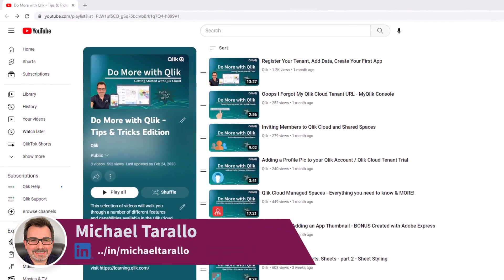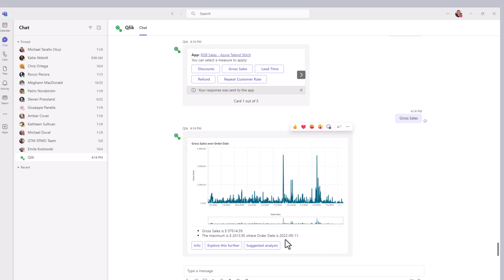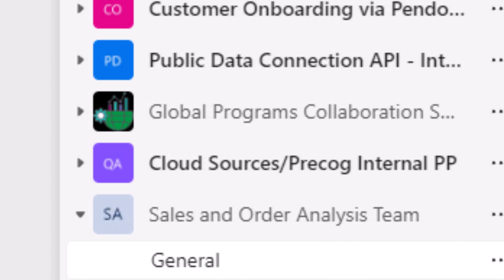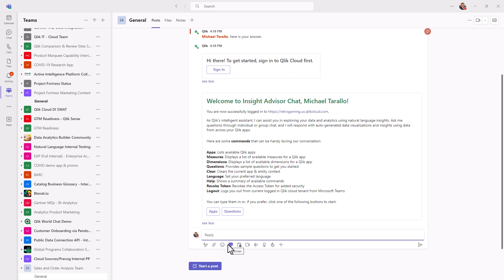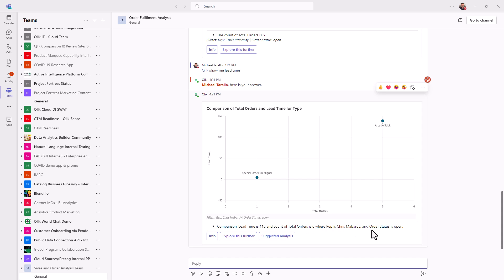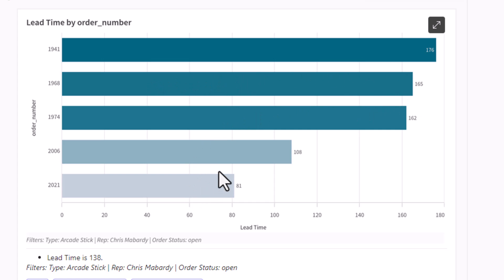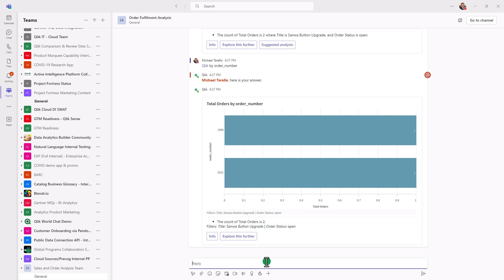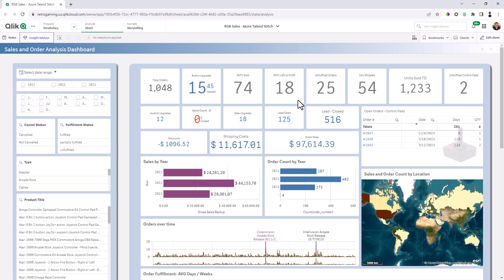Using Microsoft Teams Integration - Part 2 - Do More with Qlik Tips and Tricks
Learn how to setup a MS Team to use conversational analytics with the MS Teams Qlik app configured to your Qlik Cloud tenant and a sample use case that shows simple collaboration working together with a colleague to make decisions and uncover insights.